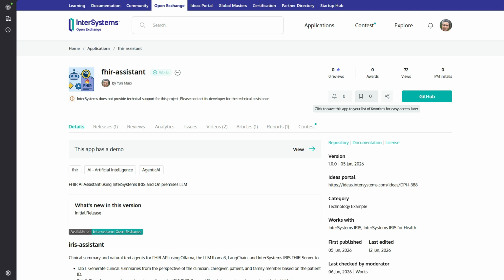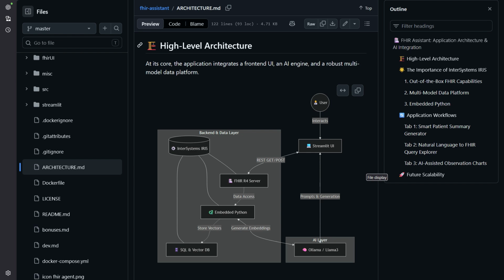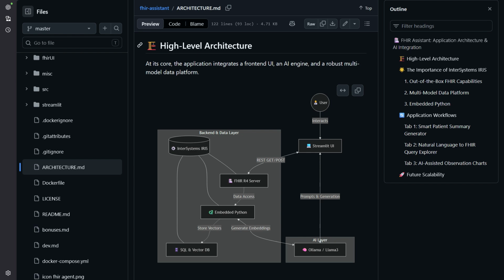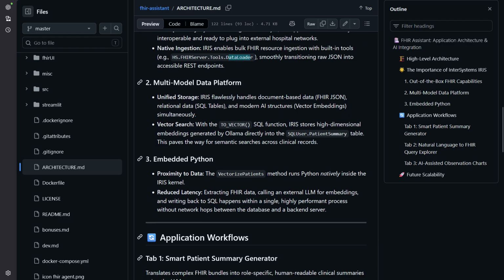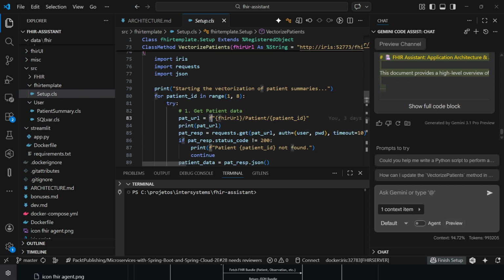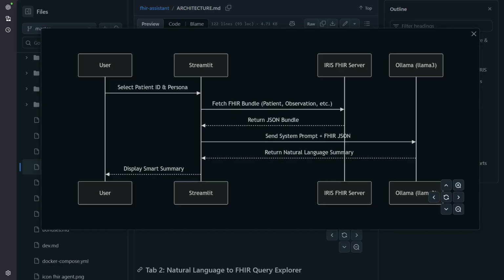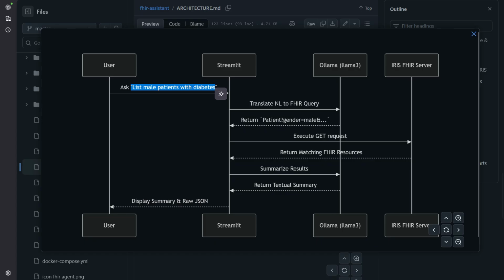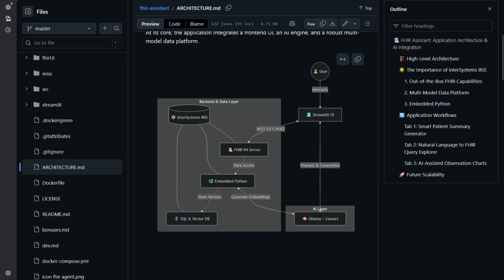Architectural details about FHIR AI Assistant using InterSystems IRIS and On premises LLM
See the architectural details to create a clinical summary and natural text agents for FHIR API using Ollama, the LLM lhama3, LangChain, and InterSystems IRIS FHIR Server